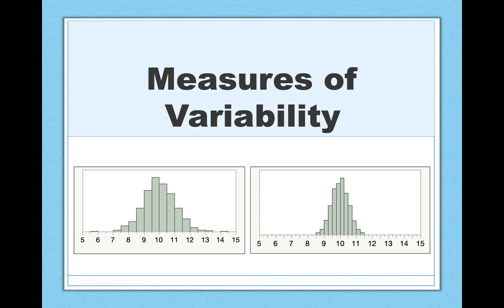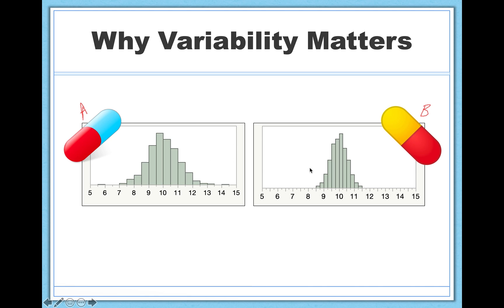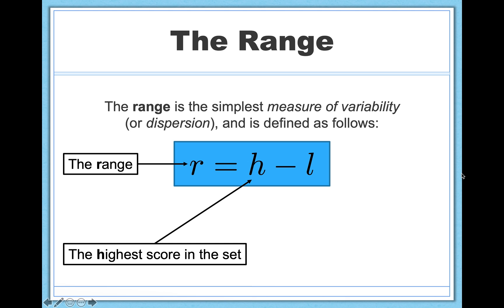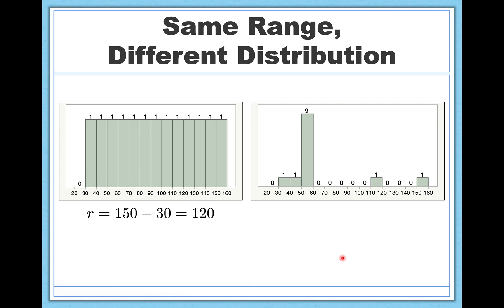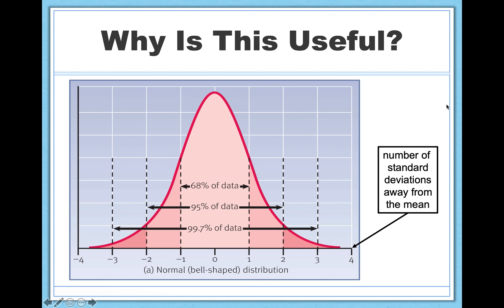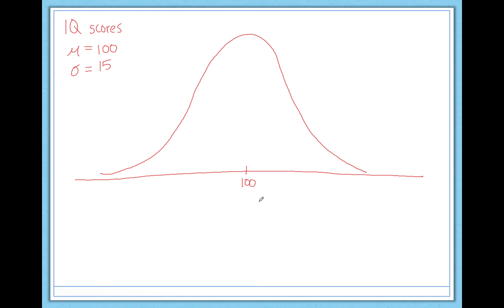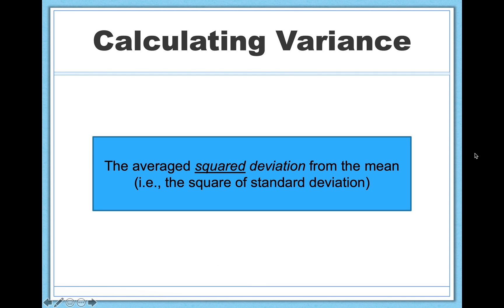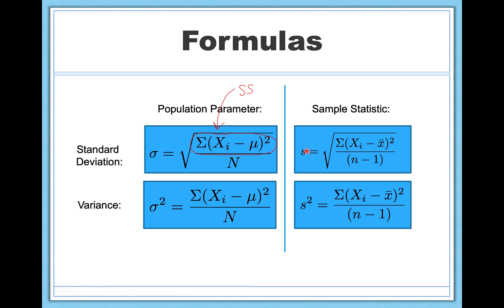Measures of Variability (Range, Standard Deviation, Variance)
In this video, we'll learn about five different measures of variability: range, sample standard deviation, sample variance, population standard deviation, and population variance. We'll begin to see a few formulas for these measures of variability, which we'll get some practice with in the next video.